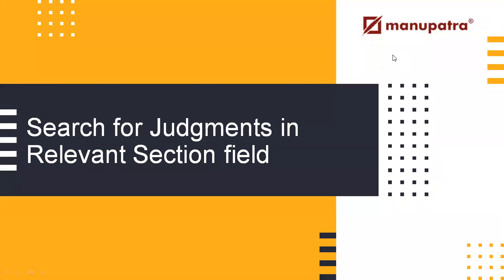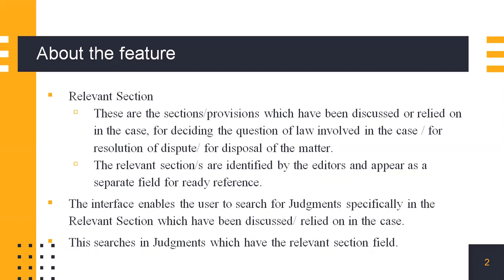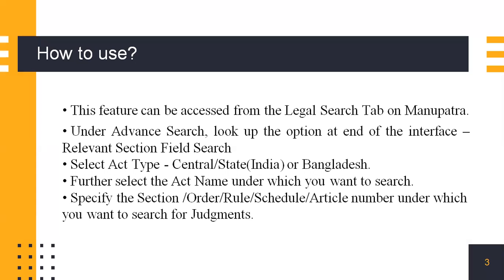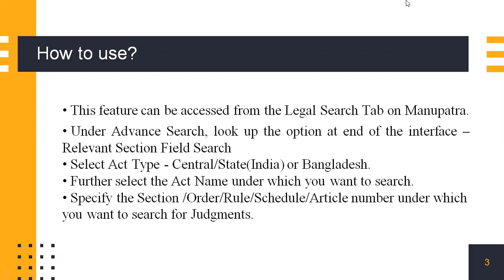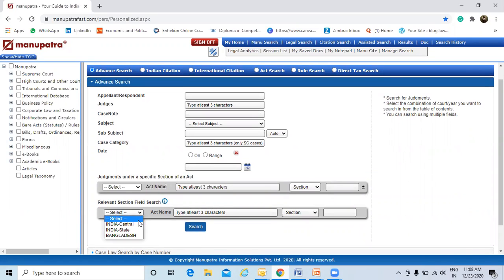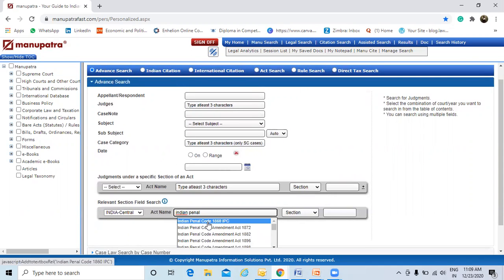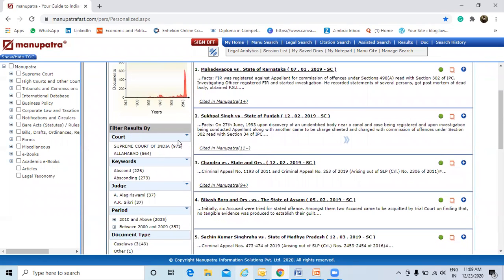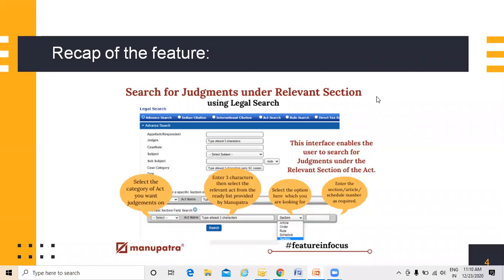Understanding Relevant Section Search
The video gives a brief description of Relevant Section Search in Manupatra.
Relevant section are the section/provisions which have been discussed or relied on in the case.
This interface enables the user to search for Judgments specifically in the relevant section which have been discussed / relied on in the case.
This searches in Judgments which have the relevant section field.
This feature can be accessed from the Legal Search Tab on Manupatra.